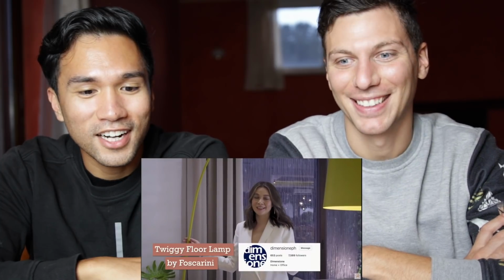House Tour Part 1 | Bea Alonzo REACTION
House Tour Part 1 | Bea Alonzo